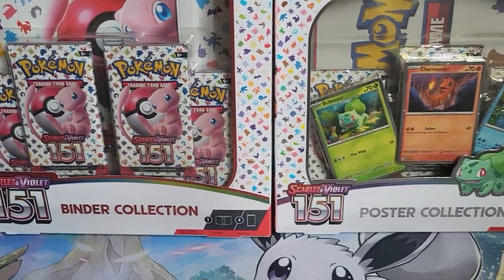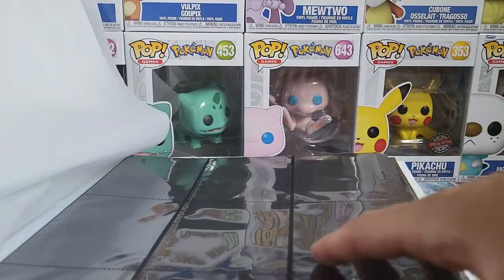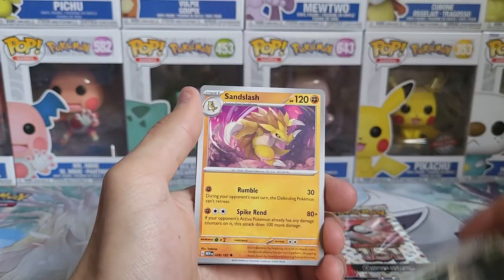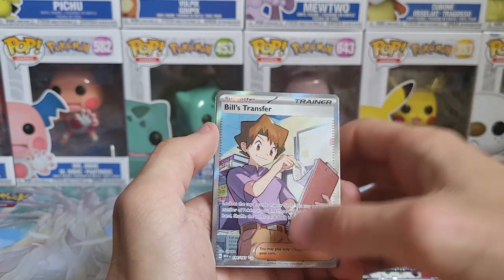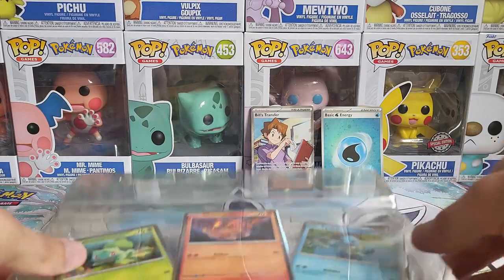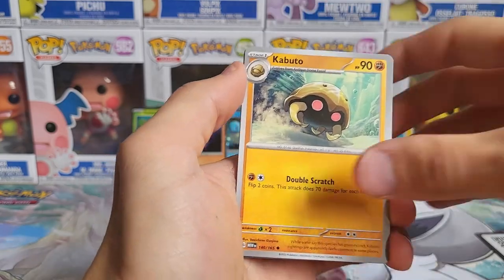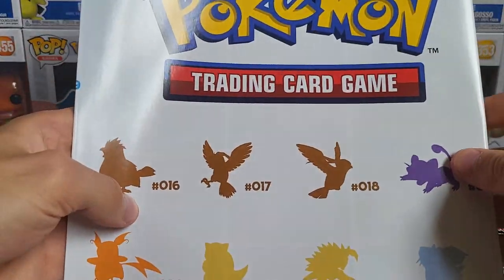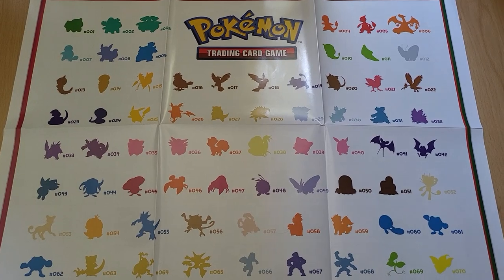OPENING THE NEW POKEMON 151 POSTER & BINDER COLLECTIONS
In this video I open the new 151 poster collection and binder collection